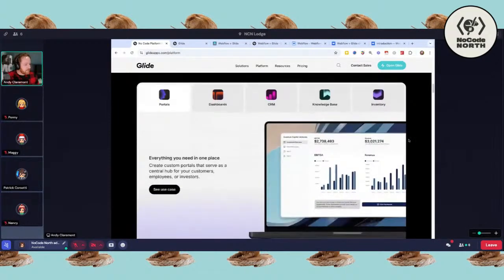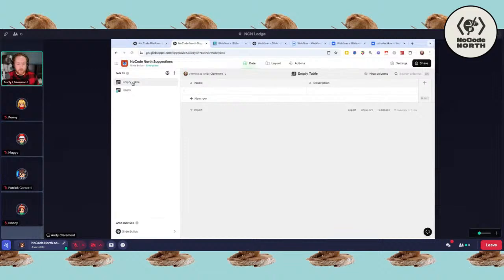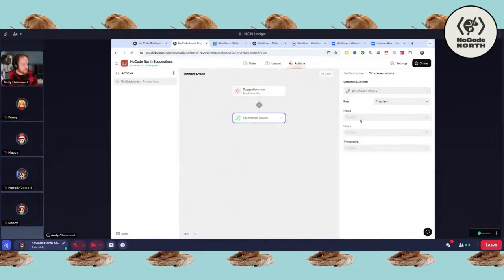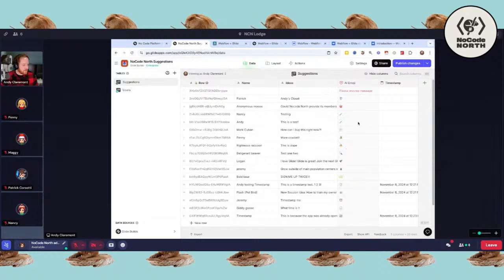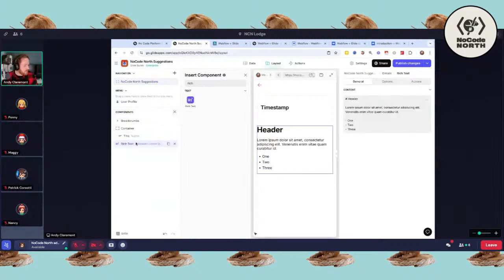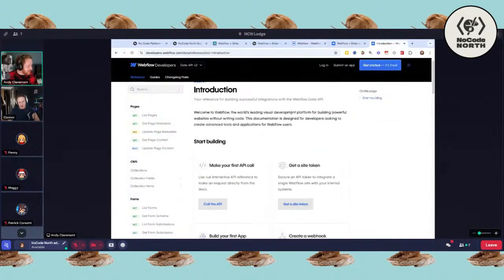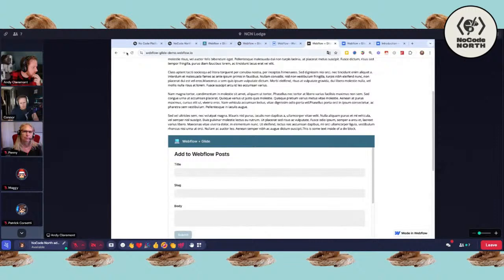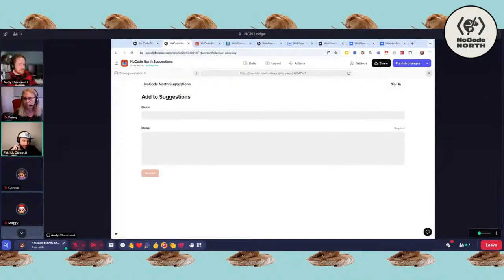Glide Demo with Andy Claremont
Glide lets high-performance operations teams build AI apps and agents with no code. Join our workshop with Andy Claremont, Glide’s head of Ecosystem & Community, as he shows us how to quickly build apps in Glide and connect them to Webflow.